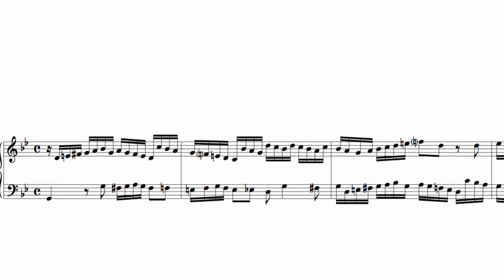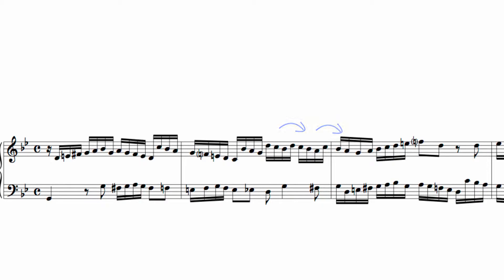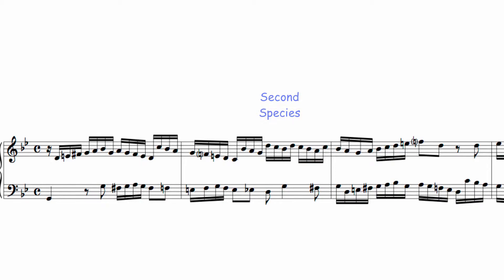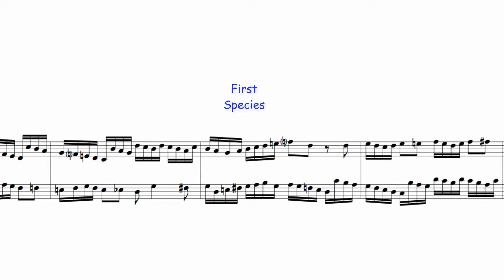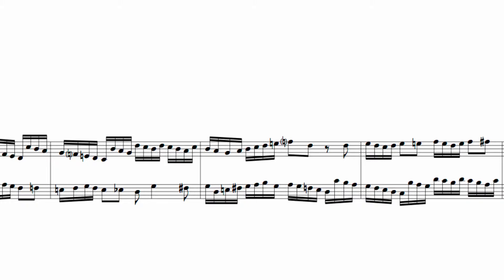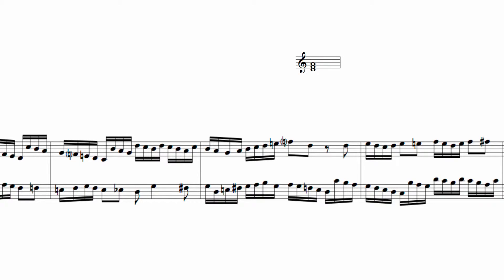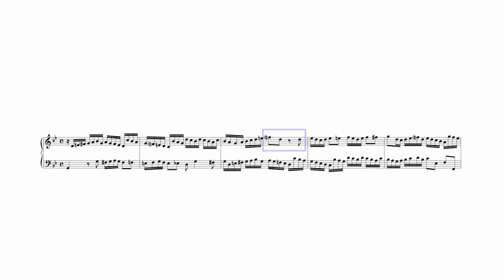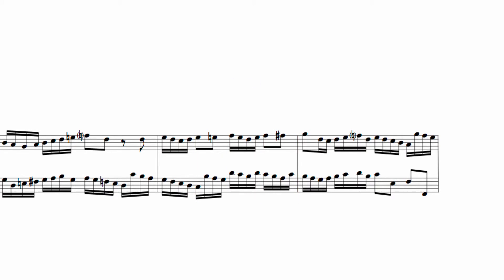Writing Tonal Counterpoint 2